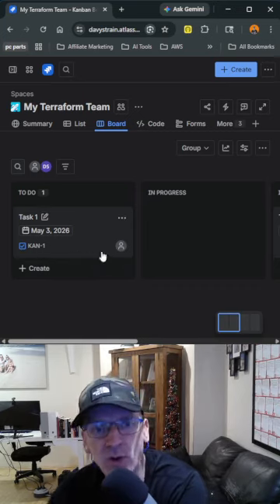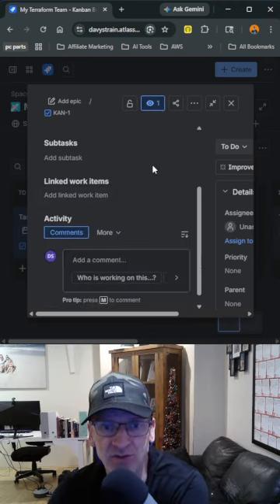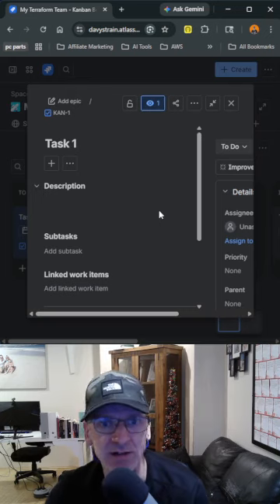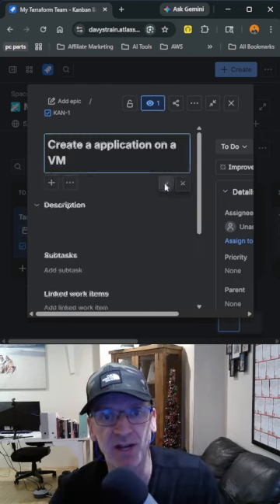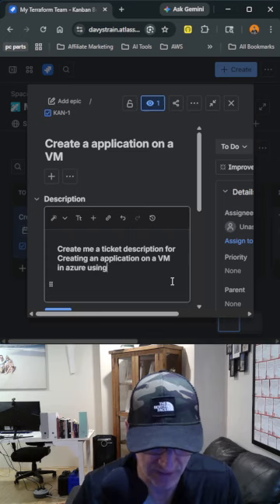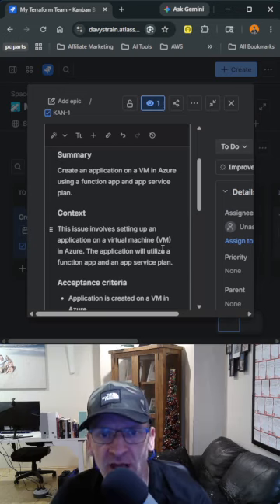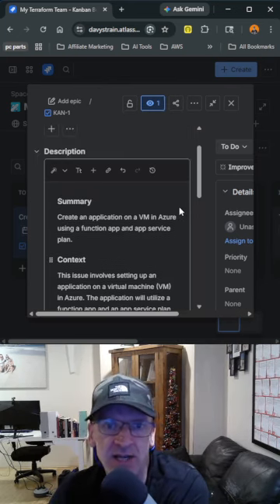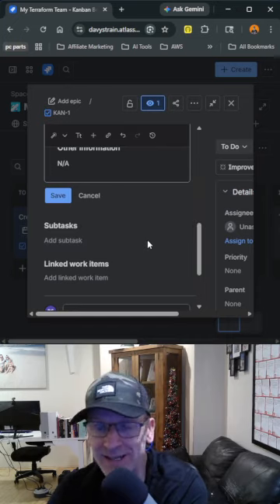Jira Basics: Track Your Work Like a Pro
Struggling to keep track of your tasks?

Jira makes it so easy — create a ticket, assign it, set a priority, and move it across your board as you go.

No more forgetting what’s in progress or what’s done.

Whether you’re solo or on a team, it keeps everyone on the same page.